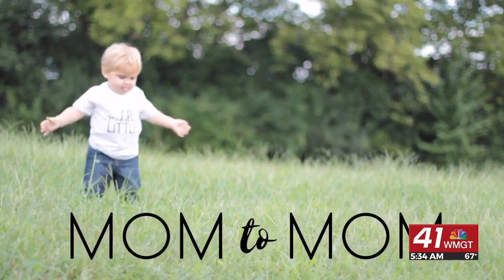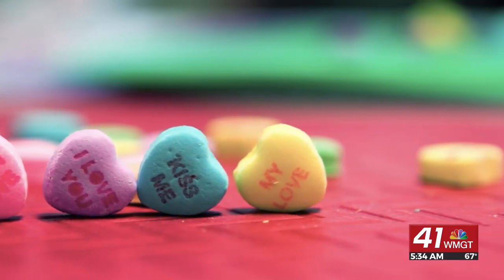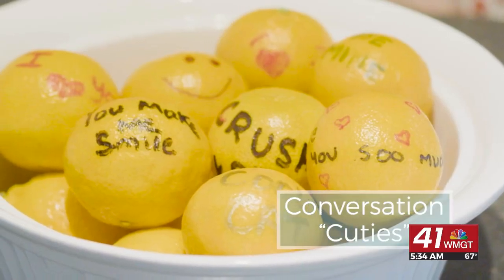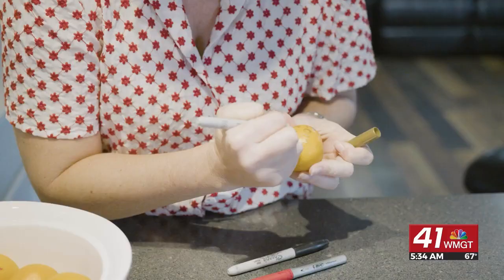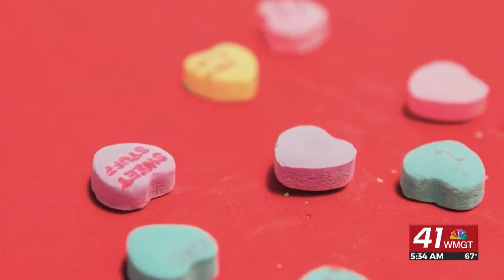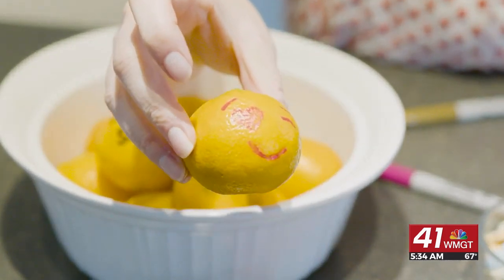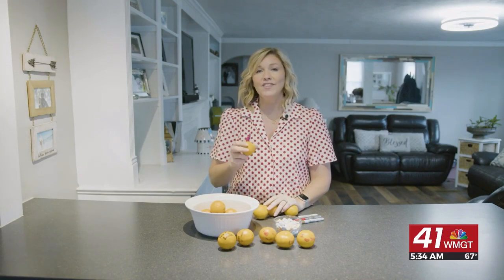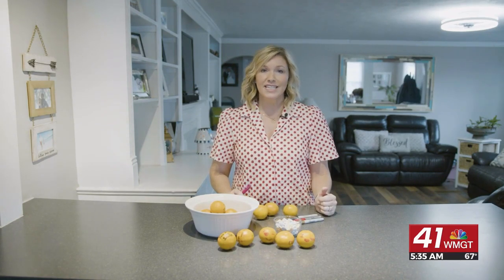Mom to Mom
Quick, easy, conversation Cuties for Valentine's Day